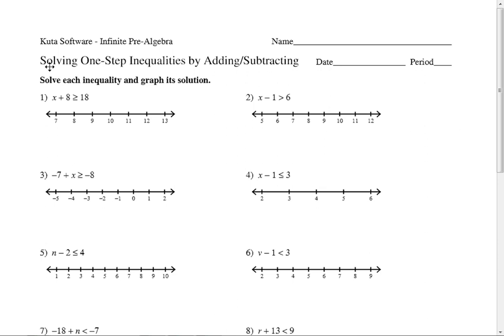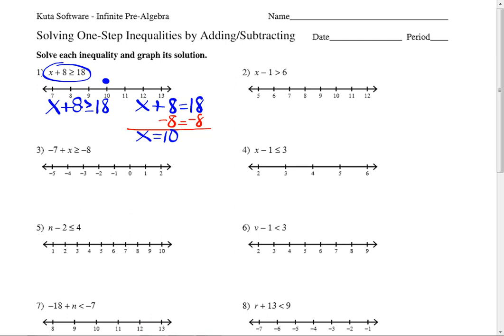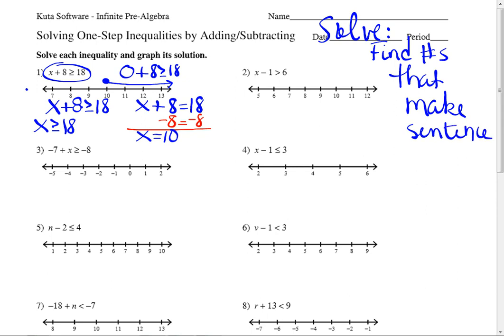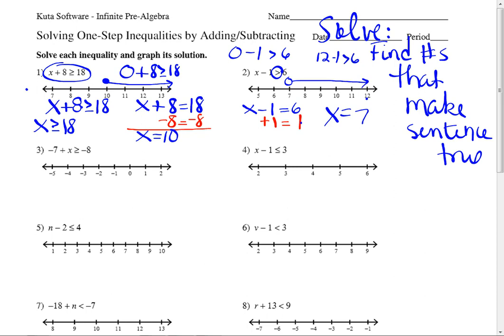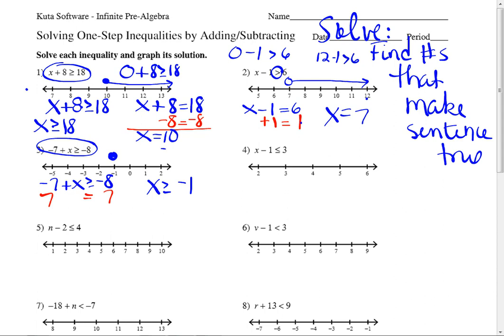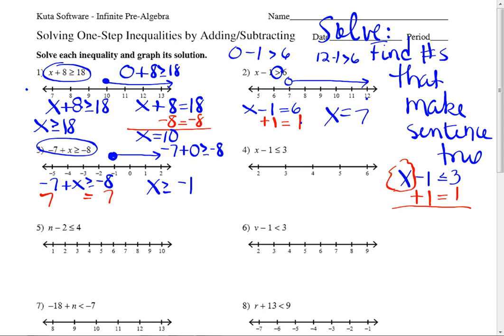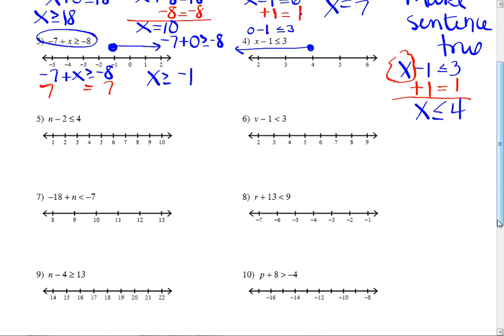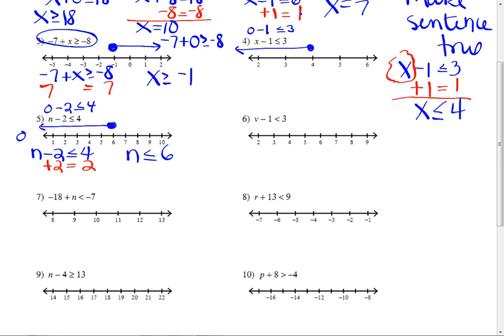Linear Algebra Solving one step inequalities add and sub